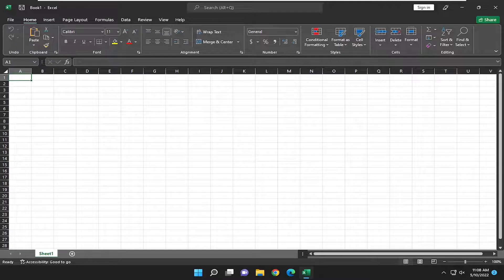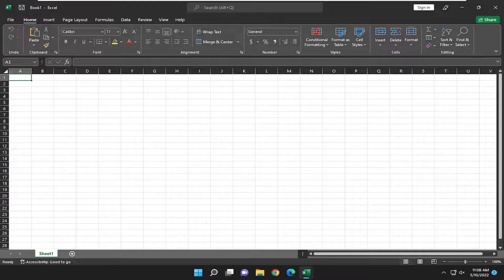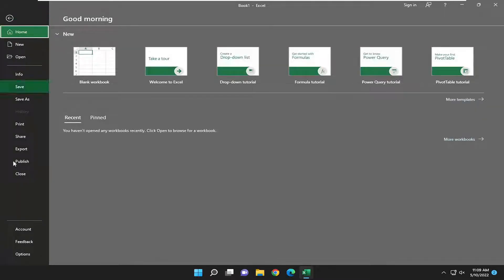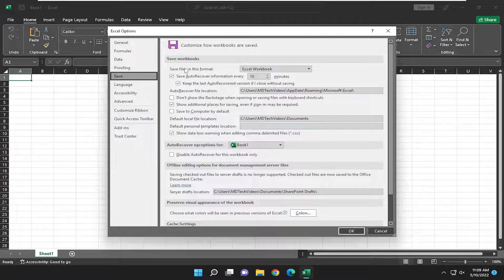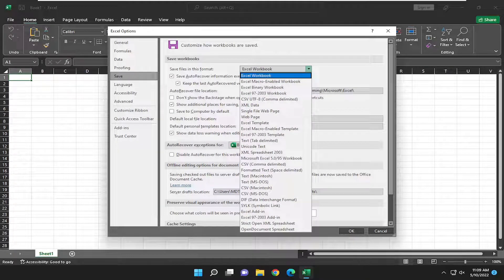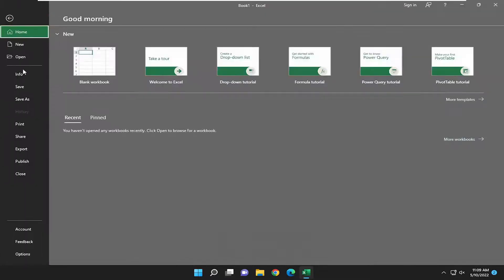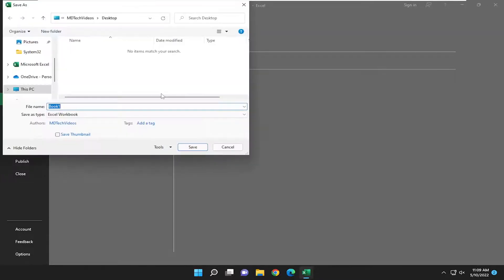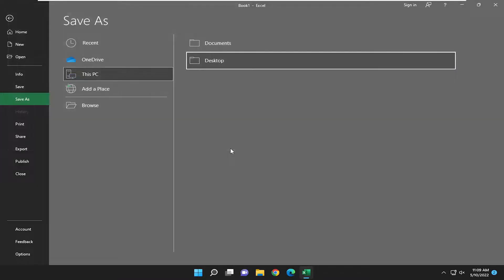How to Turn Off Compatibility Mode in Microsoft Excel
While attempting to open some Excel files on your computer, you must have seen the Compatibility Mode message being displayed in the title bar of the file. It’s often mistaken as a warning message but in reality, Compatibility Mode is a check done to ensure things do not go awry. You should know that without Compatibility Mode, some documents may display incorrectly or not open at all.

Issues addressed in this tutorial:
turn off compatibility mode in microsoft excel
how to turn off compatibility mode excel

While technological advancements can help you work more efficiently, new technologies can sometimes cause problems that decrease productivity. Older versions of Microsoft Excel, for example, may not be able to display features in a workbook you save using a newer Excel version. The program’s Compatibility Mode resolves this issue, so that you can create workbooks that others can view perfectly using older Excel versions.

This tutorial will apply for Microsoft Office 2021, 2019, 2013, and 2010 for both Windows (such as Dell, HP, Lenovo, Samsung, Toshiba, Acer, Asus) and macOS (MacBook Air, MacBook Pro, MacBook Mini) devices.